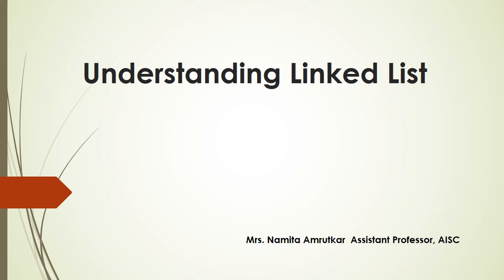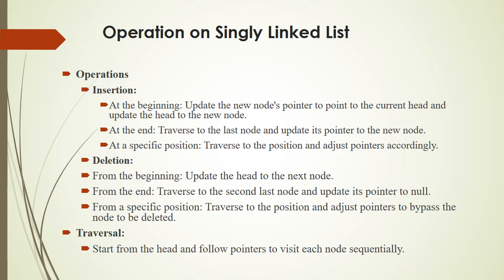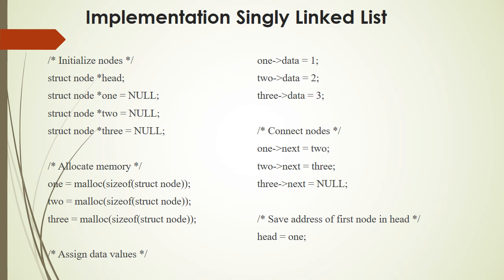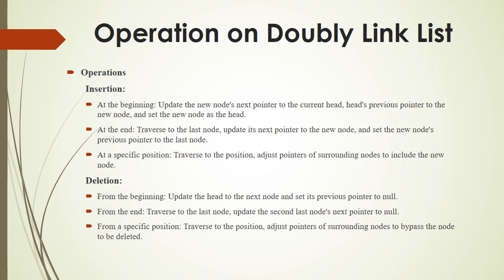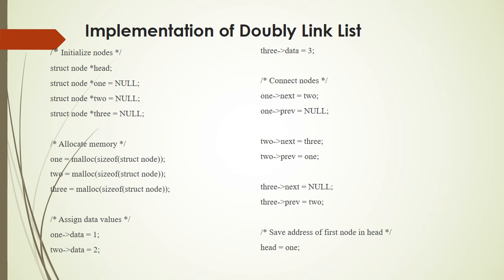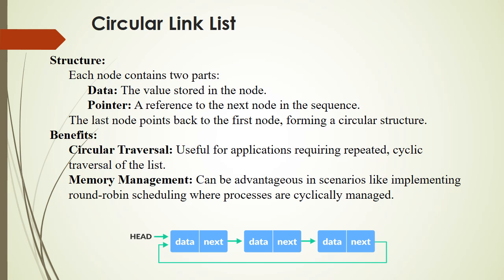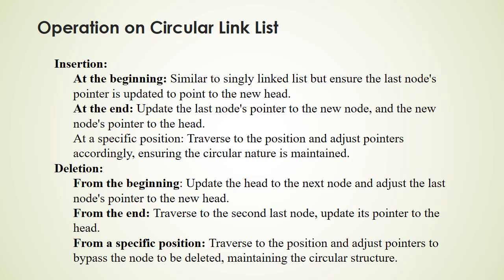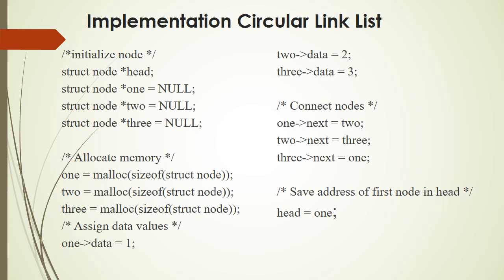4. Link List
Link List